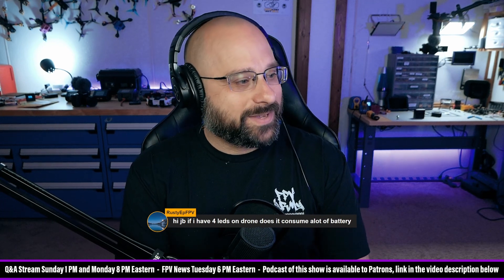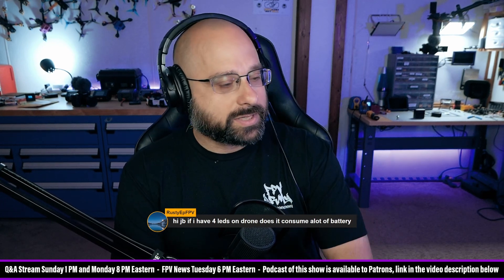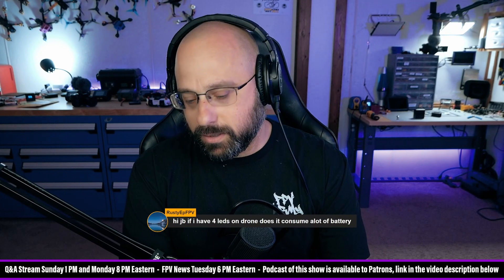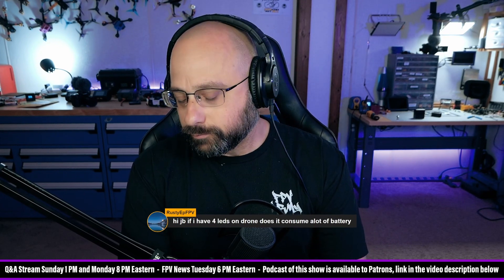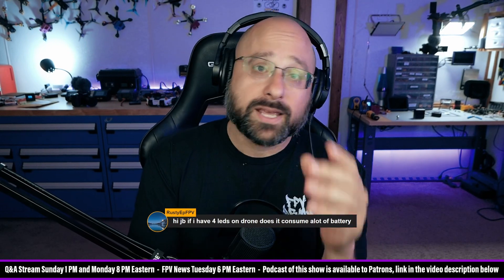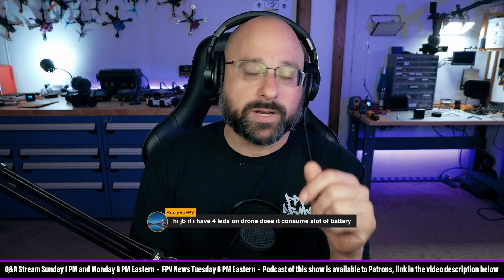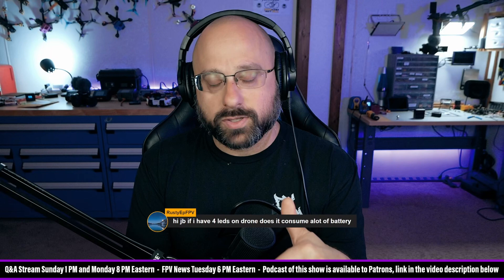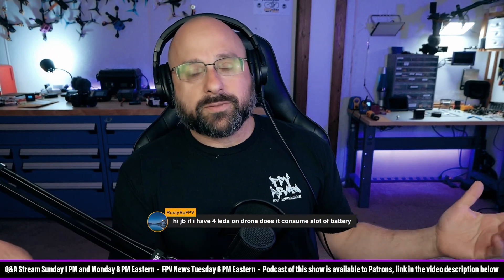How Much Power Do LEDs Draw On A Drone? - FPV Questions